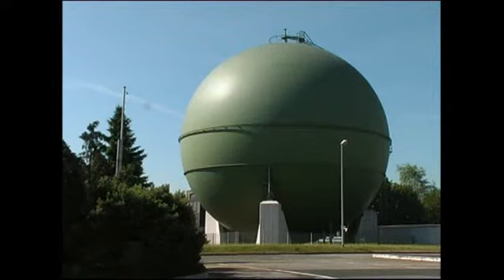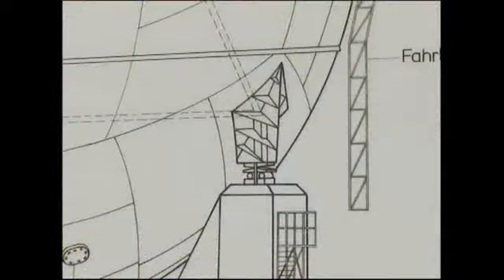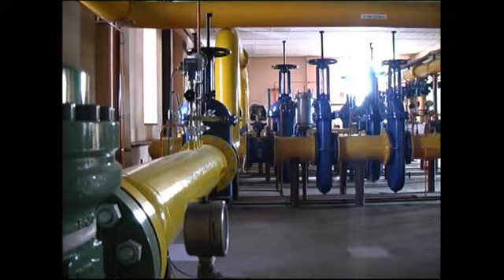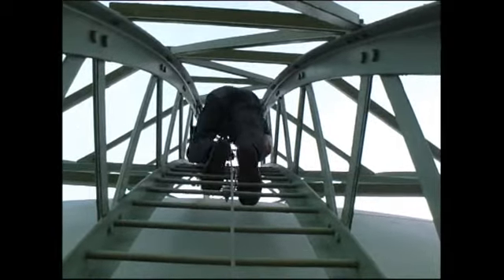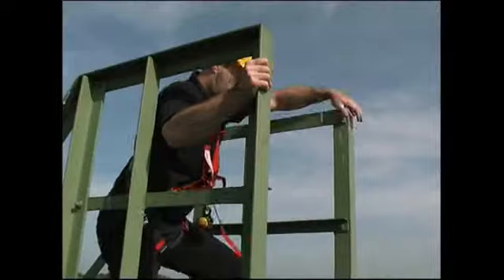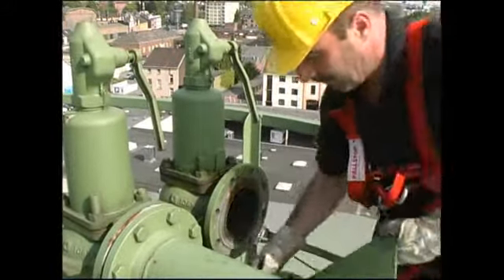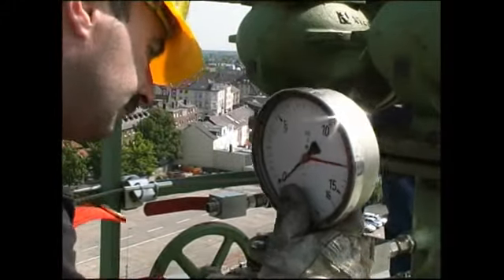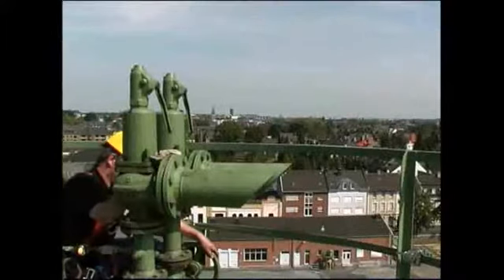Unter Druck: Gladbachs Nordpol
Mönchengaldbach: Austausch eines Druckventils am Gas-Behälter
Der Film von Hans-Georg Grombein erreichte in Wettbewerben:
2006: 2. Preis beim Landes-Filmfestival
2006: Bronze beim Bundesfilmfestival Reportagefilm